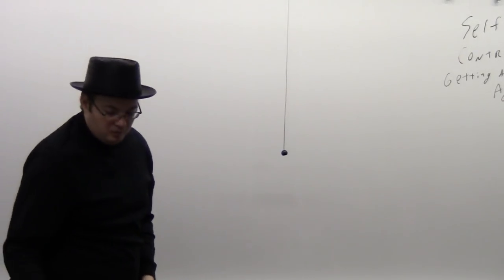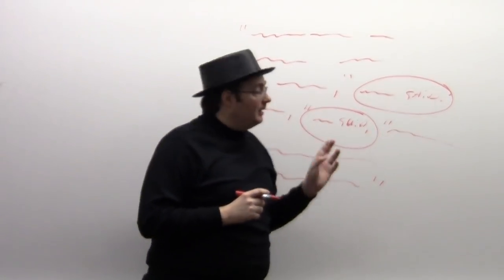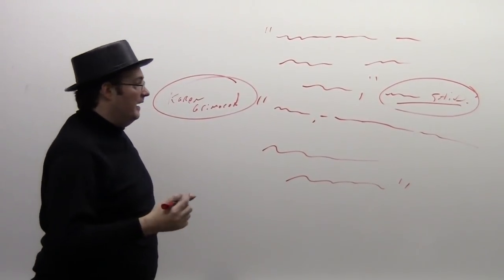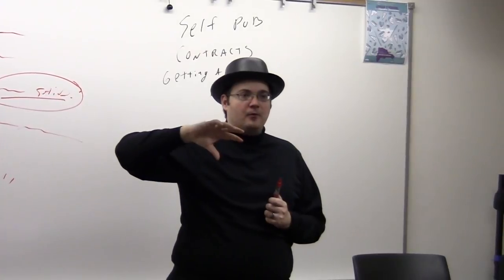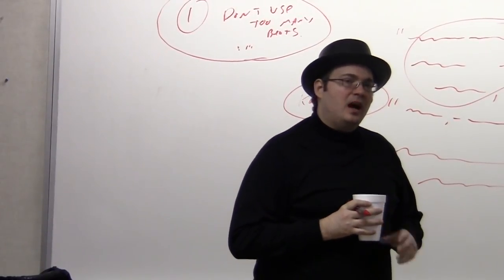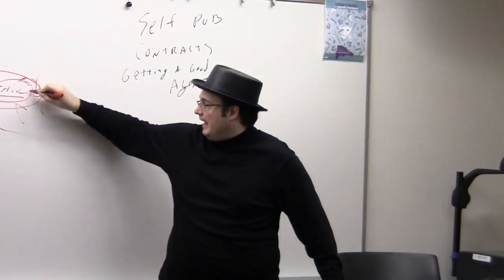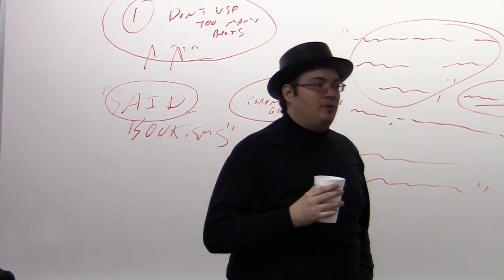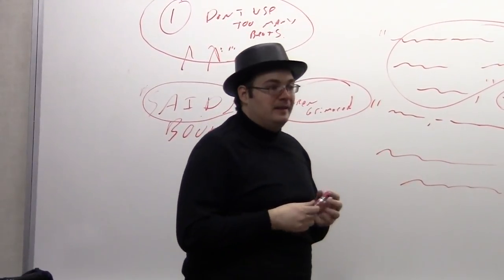Brand Sanderson Lecture 10: Dialogue Mechanics (2/8)